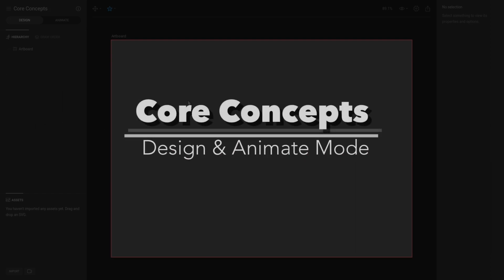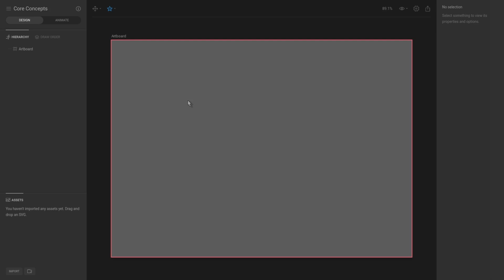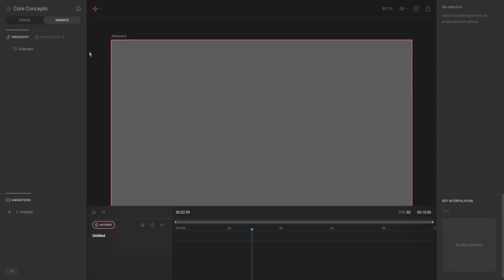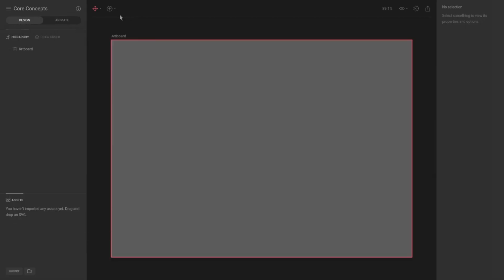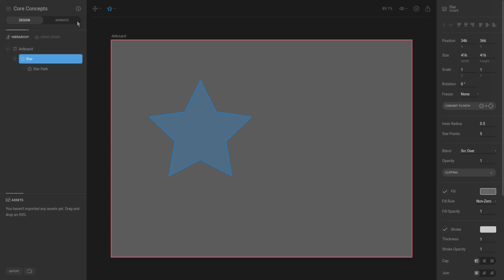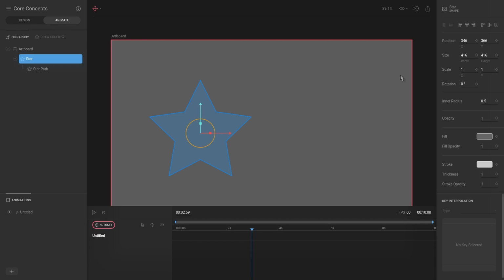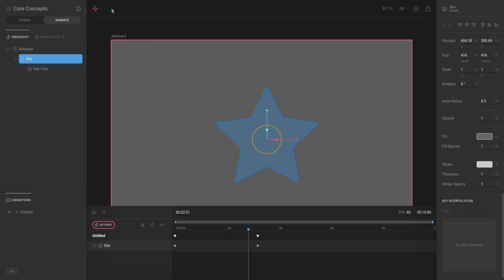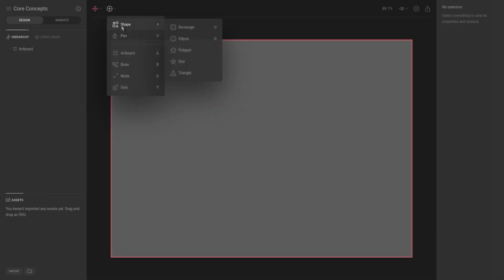Rive: Core Concepts - #03 Design and Animate Mode